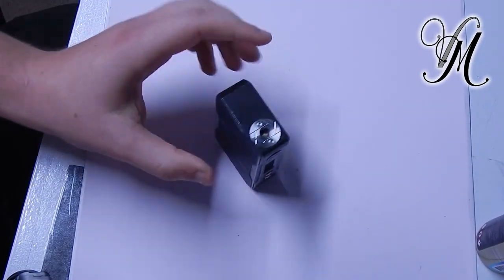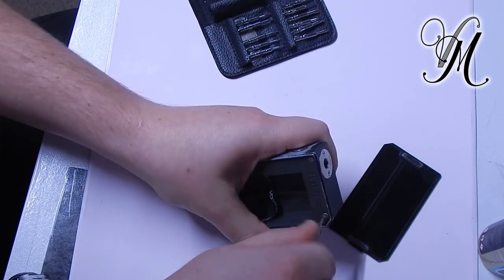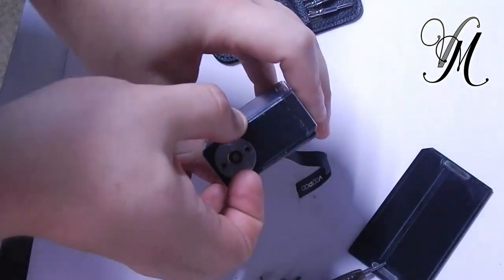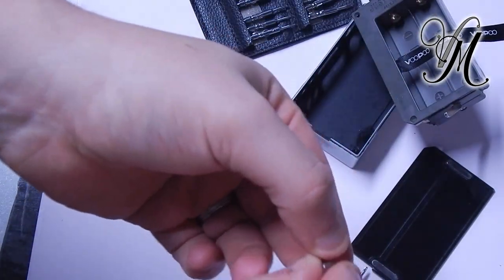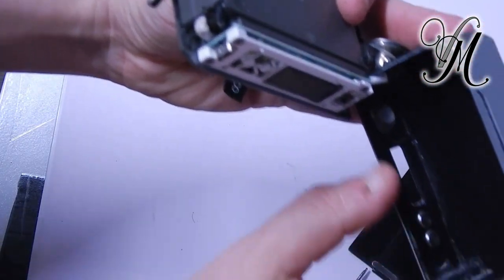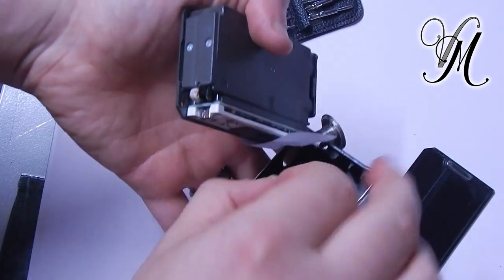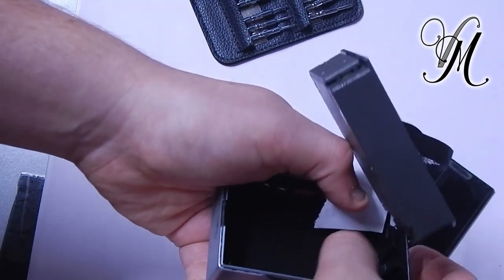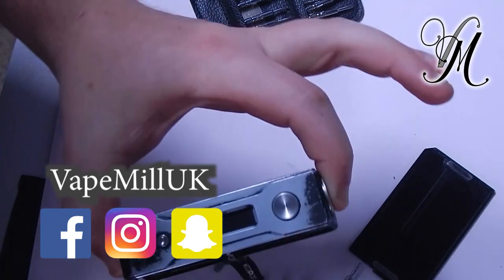VooPoo DRAG (Original) Button Fix - Read description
I have tried this method on more than 1 occasion and it has worked every time.

Join us on:
Facebook.com/VapeMillUK
Instagram.com/VapeMillUK